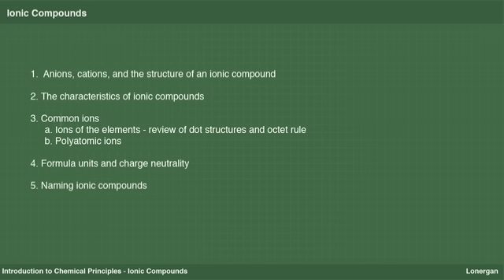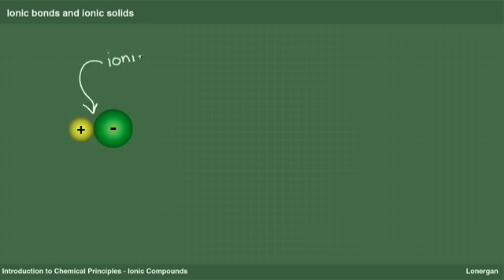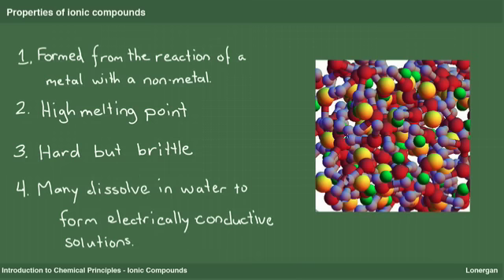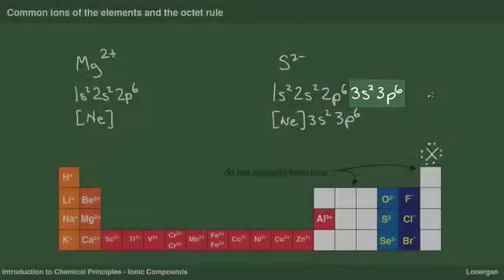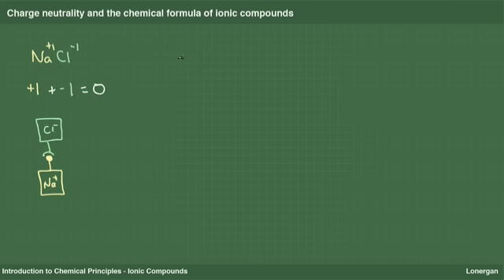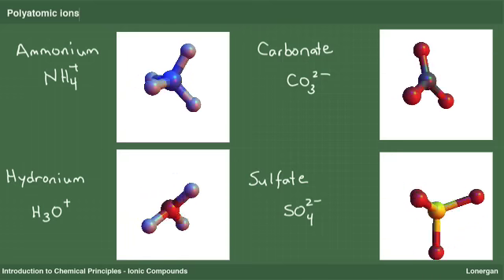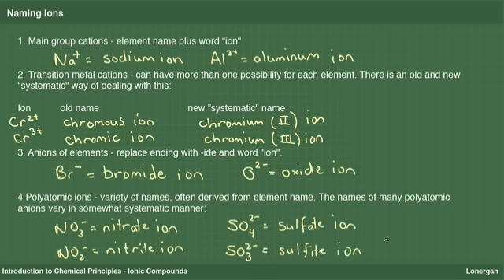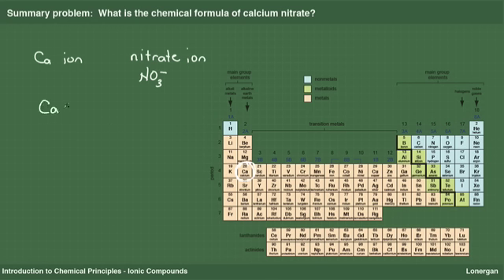Ionic Compounds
A screencast introducing ions, their common charges rationalized in terms of the octet rule, and the ratios in which they combine (formula unit)  to form ionic compounds.